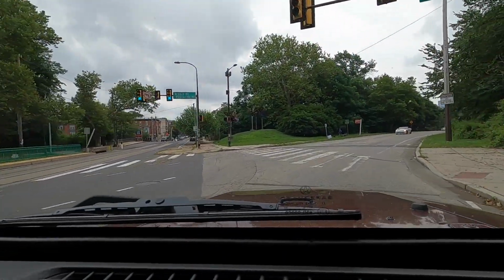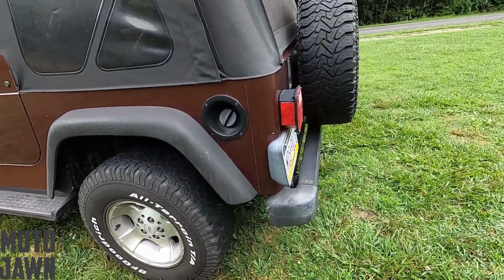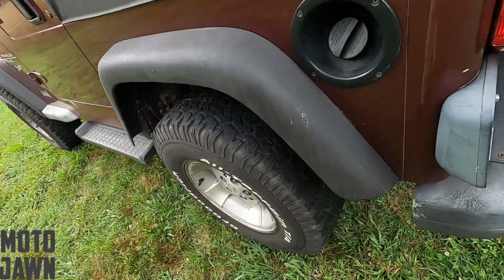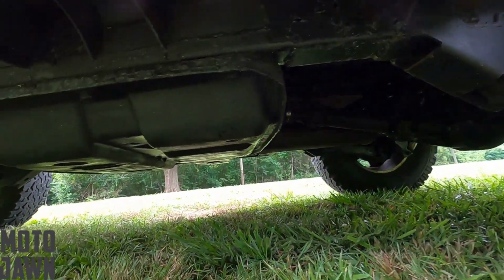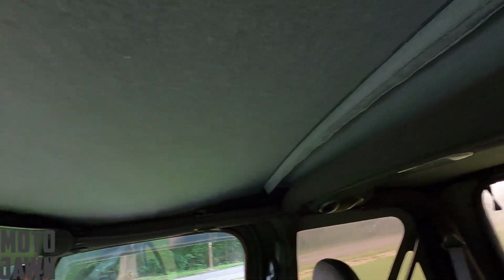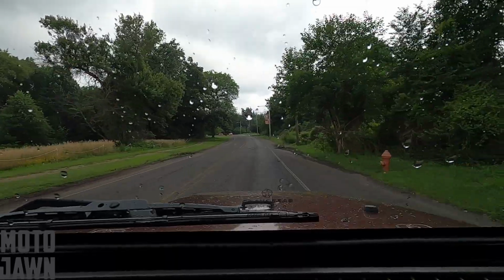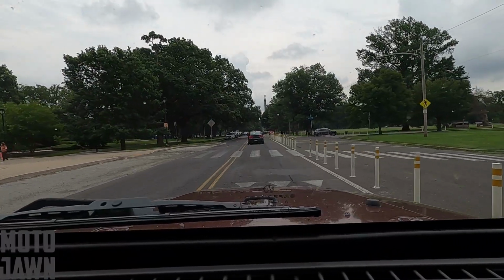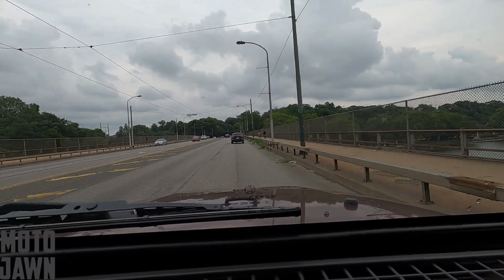I BOUGHT a 2001 Jeep Wrangler TJ!!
I BOUGHT a 2001 Jeep Wrangler TJ!! That's right I bought a Jeep! I will introduce you to my 2001 Jeep Wrangler. I bought this Jeep used so I'll give you guys an intro to it, take a look at the condition and go along for a ride to talk about how its been going so far!

Don't worry the motorcycles aren't going anywhere! The Harley Sportster and Street Bob will still be main method of transportation and content on this channel.